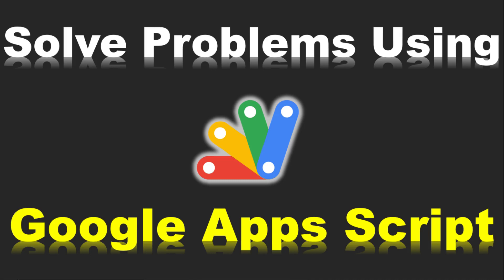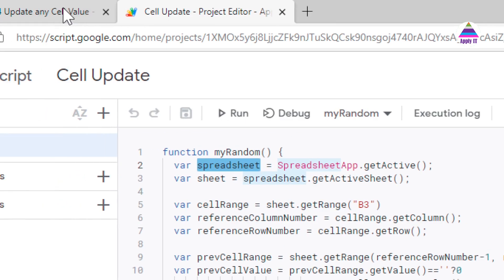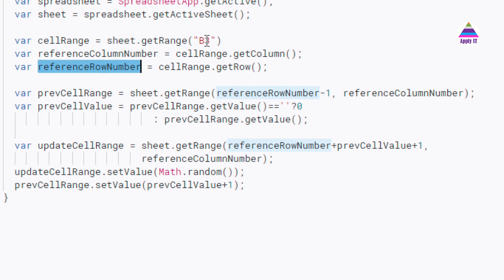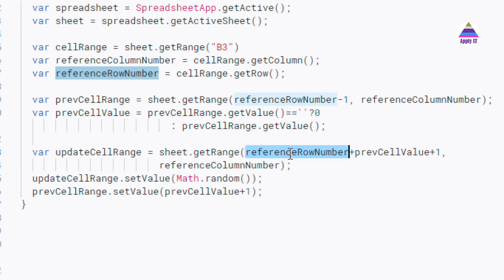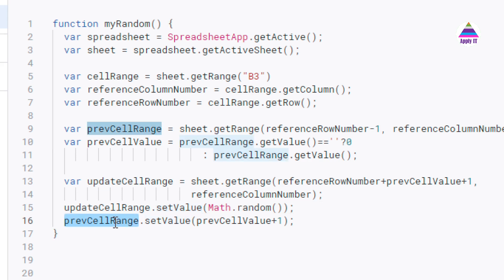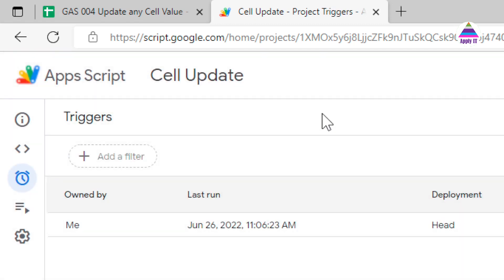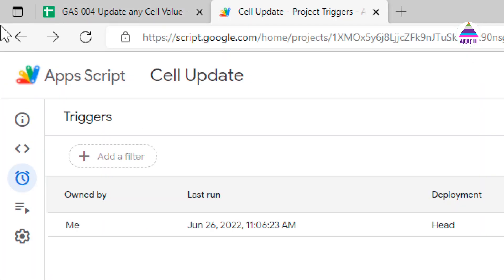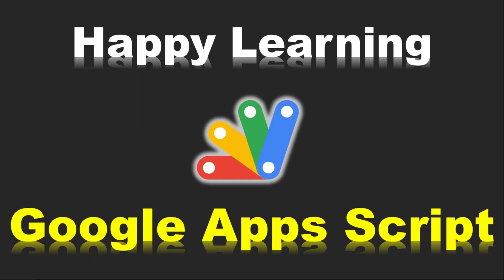Get data periodically in Google Sheets using Google Apps Script and Trigger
This video practically demonstrates how to get data periodically in Google Sheets using Google Apps Script and Trigger. When we use any formula or user define apps script function in Google Sheets, it executes that formula and provides result at that moment. It is possible to execute formula repeatedly with 1 minute resolution timer. However,  any function called from Google Sheets cannot update cell other than in which it is written. This video resolves this problem and shows how we can write data continuously on next available free cells. It creates a apps script function and invokes it every minute using trigger feature of Google Apps Script. This solution can be used to solve many real world problems

How to find Last Occurrence of a Character in a Text of String in Google Sheets

This video answers many related problems such as:
Retrieve data periodically in Google Sheets using Google Apps Script and Trigger
Pull data periodically in Google Sheets using Google Apps Script and Trigger
Fetch data periodically in Google Sheets using Google Apps Script and Trigger
Build time-based triggers in Apps Script
How to configure trigger
How to configure trigger in Google Sheets
How to configure trigger in Google Apps Script
Build time-based triggers in Google Sheets
How can I periodically run a Google Script for a Spreadsheet
How to periodically run a Google Script for a Spreadsheet
How to automate tasks in Google Sheets
How to automate tasks using Google Apps Script
How to automate tasks using Trigger in Google Sheets
How to combine Google Apps Script and Trigger with Google Sheets
How to integrate Google Apps Script and Trigger with Google Sheets
Run Apps Script function automatically
Run Apps Script function periodically
Run Apps Script function at every minute
Run Apps Script function continuously
How to create an automatically updating Google Sheets
Get records automatically
Get data continuously
How to call function continuously
How to fill data continuously
How to fill data continuously in free cells
How to run function Hourly
How to run function Daily
How to run function Weekly
How to run function Monthly
How to execute function Hourly
How to execute function Daily
How to execute function Weekly
How to execute function Monthly
Use of triggers
Use of triggers in Google Sheets
How to execute function in background
How to execute function even Google Sheets is not opened
How to run function in background in  Google Sheets
How to run function even Google Sheets is not opened
Triggers in Google Sheets
Triggers in Google Script
Triggers in Google Apps Script